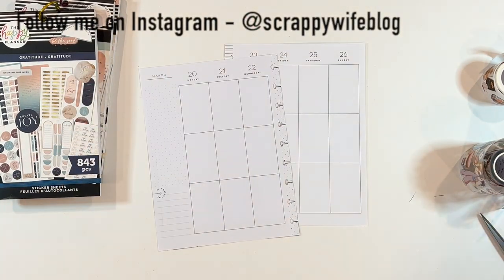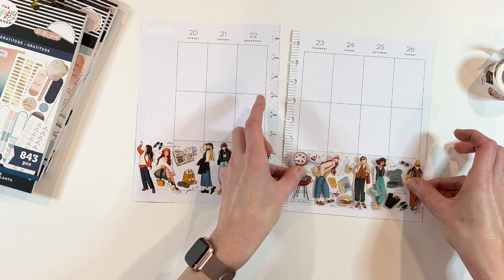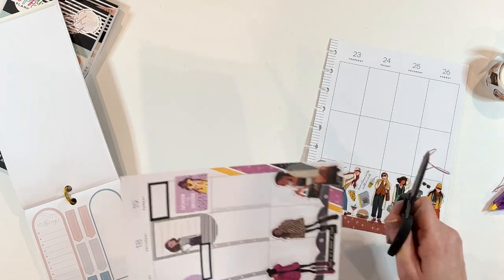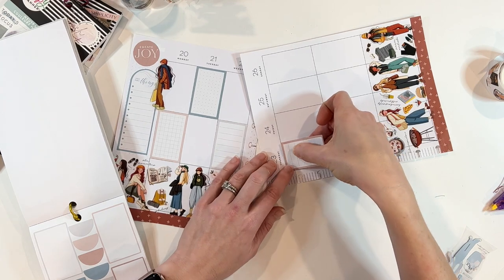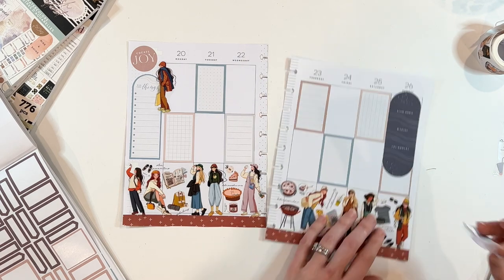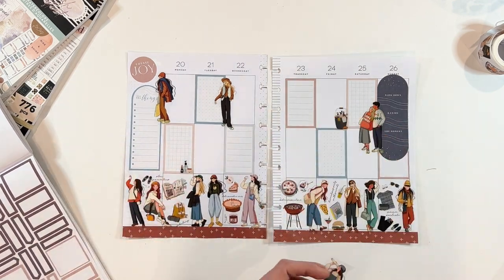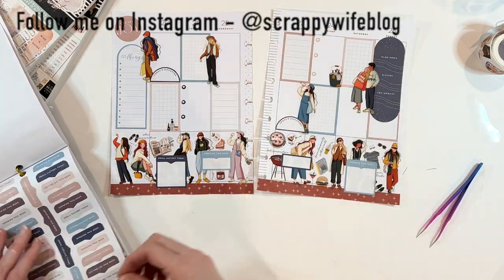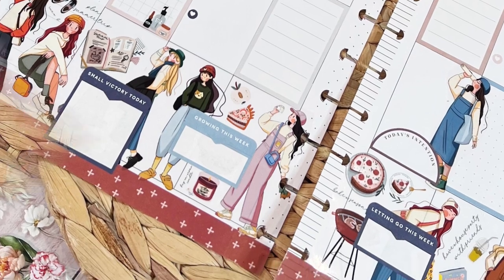A SUPER Quirky Planner Spread || Plan With Me || The Washi Tape Shop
The longer I do decorative planning, the more freedom I feel to be quirky in my planner spreads!  In this plan with me, I am using "Moment in Time" washi tape from The Washi Tape Shop to create an unusual spread, but one that makes me happy when I flip open to it!  Everything I used is linked below!